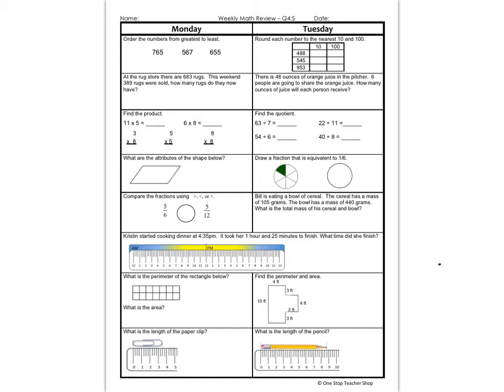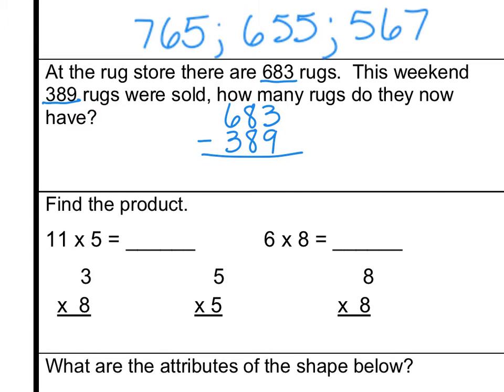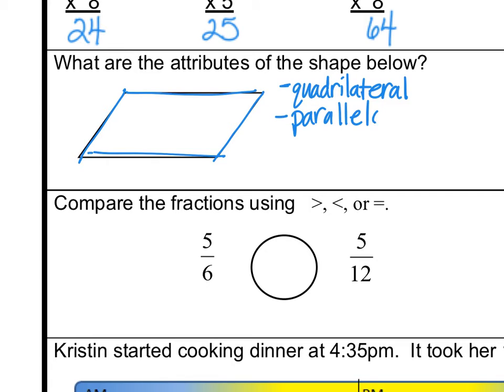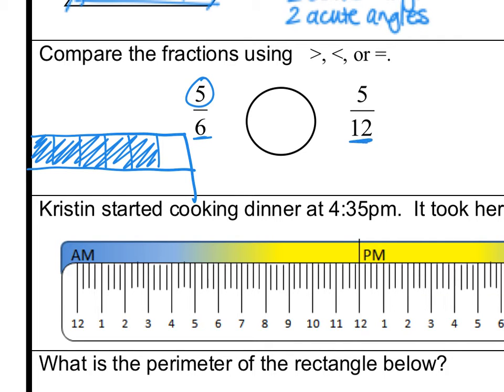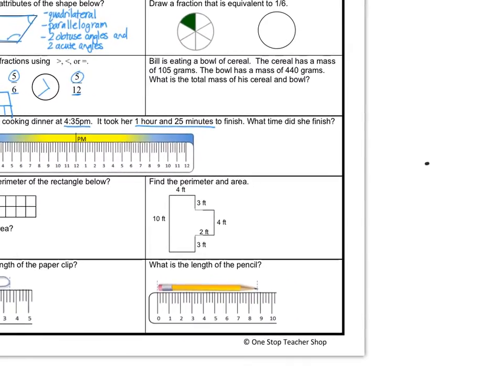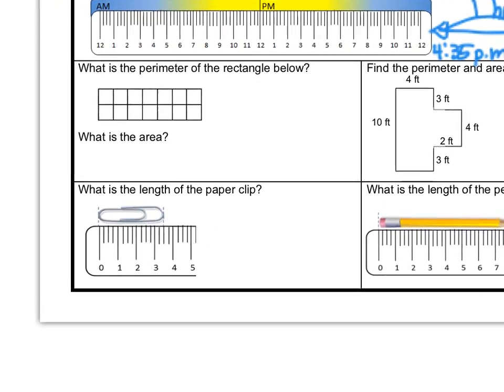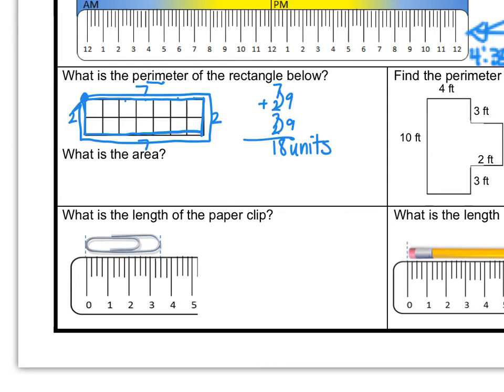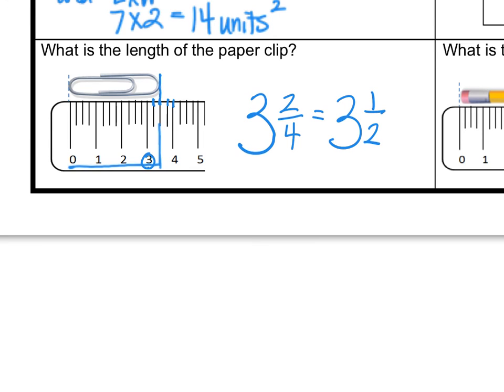Monday Quarter 4 Week 5